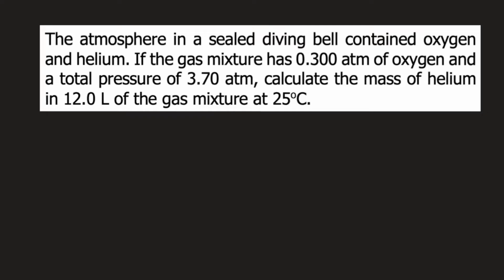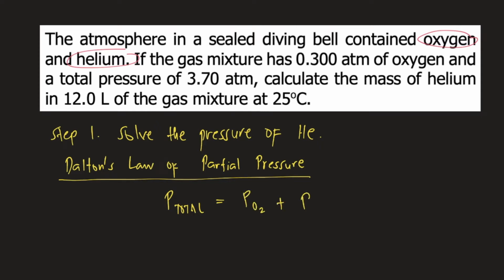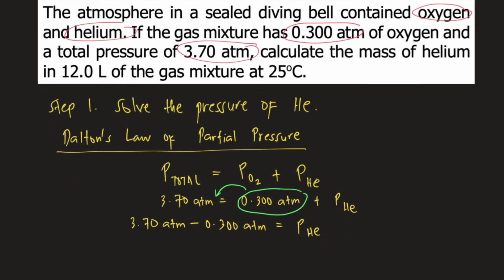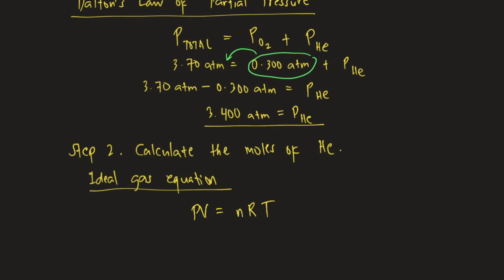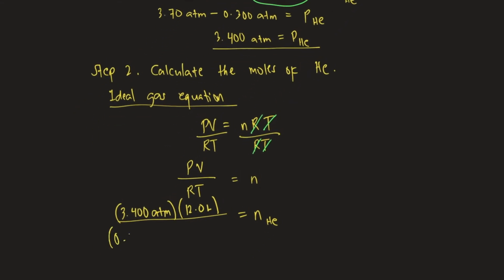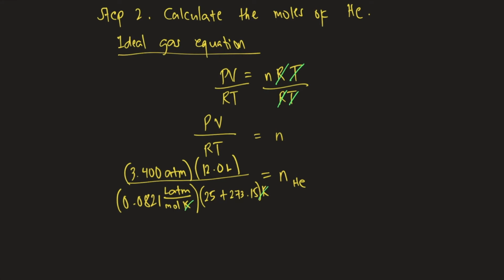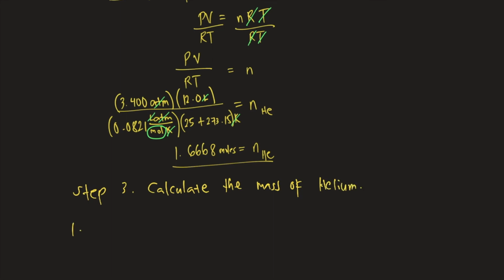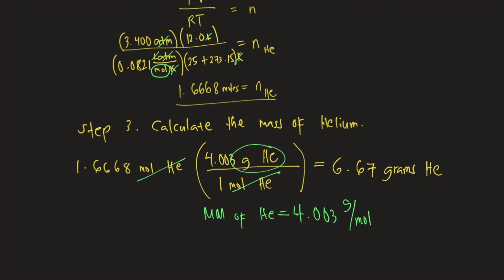The atmosphere in a sealed diving bell contained oxygen and helium. If the gas mixture has 0.300 atm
The atmosphere in a sealed diving bell contained oxygen and helium. If the gas mixture has 0.300 atm of oxygen and a total pressure of 3.70 atm, calculate the mass of helium in 12.0 L of the gas mixture at 25oC.